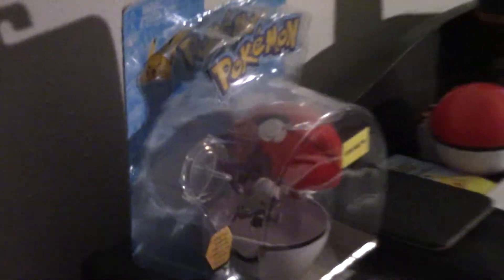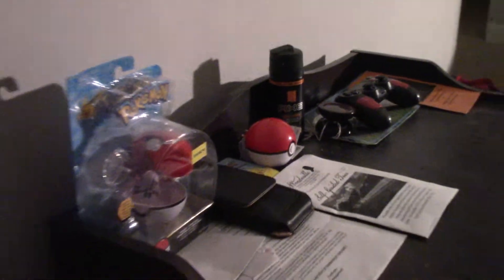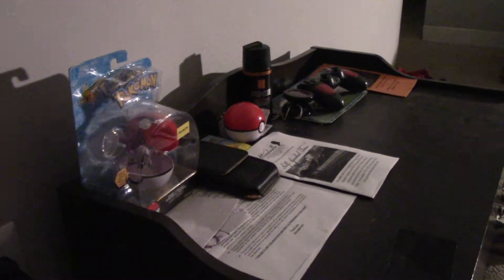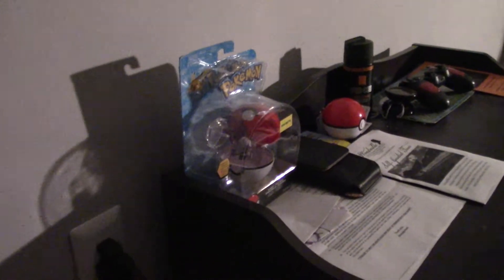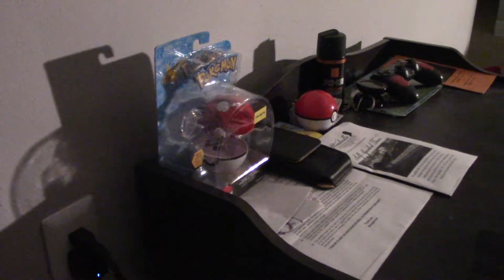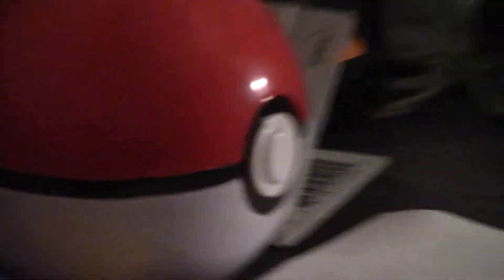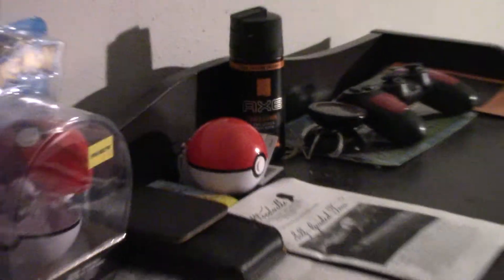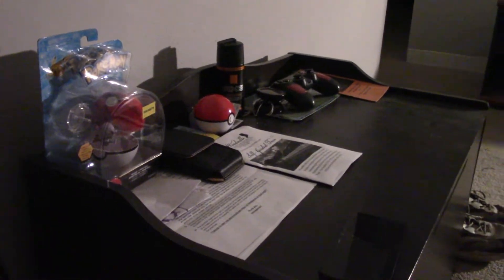Season 15 I dropped my Remote in the Couch and I show my Pokemon (2021).